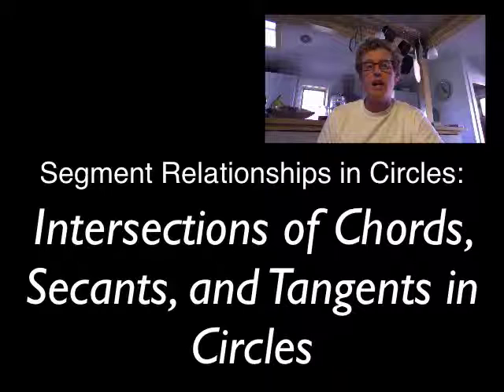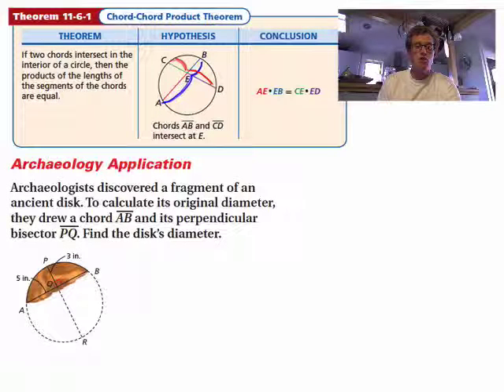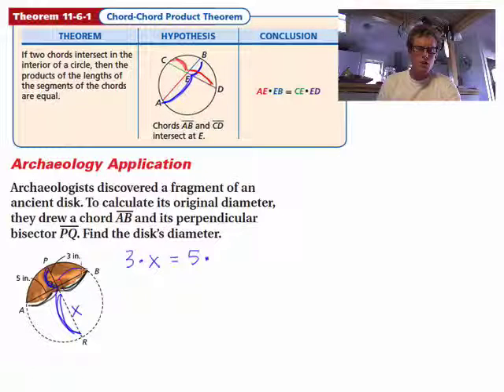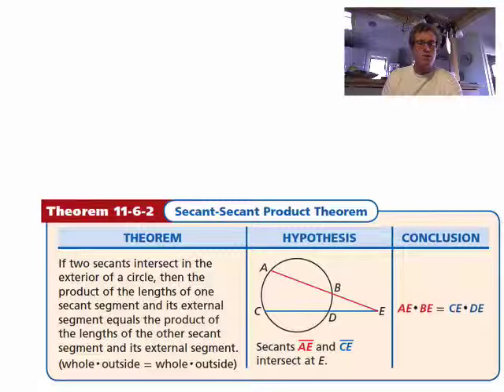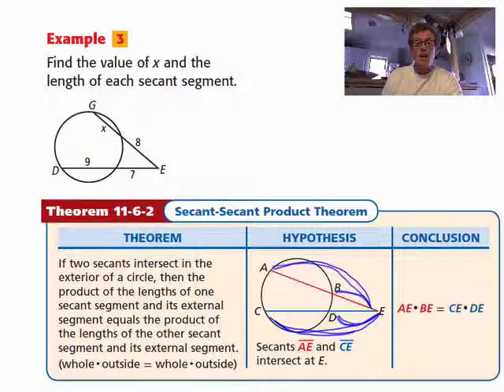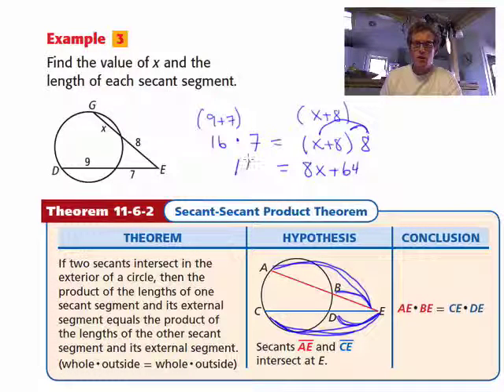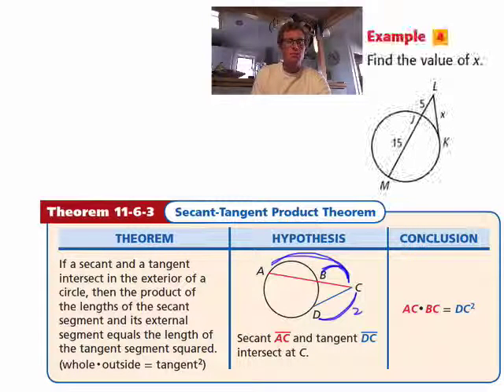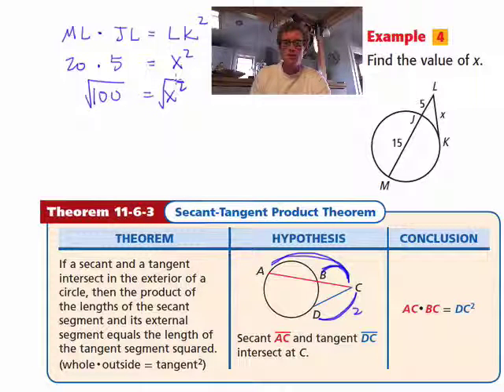Geo Segment Relationships on a Circle